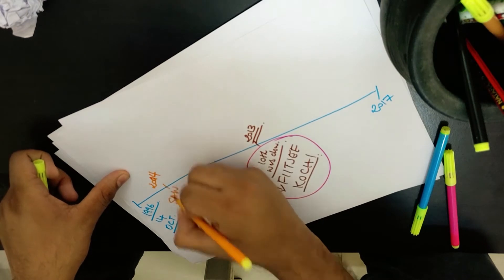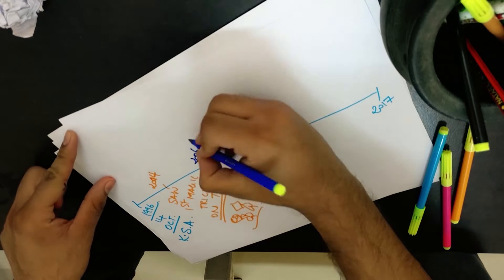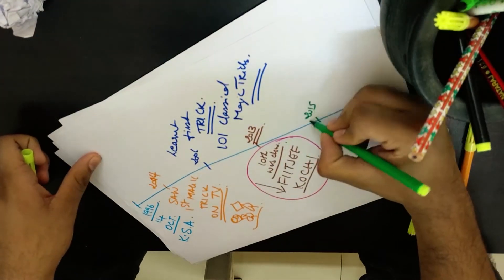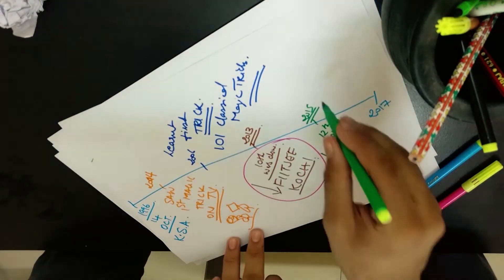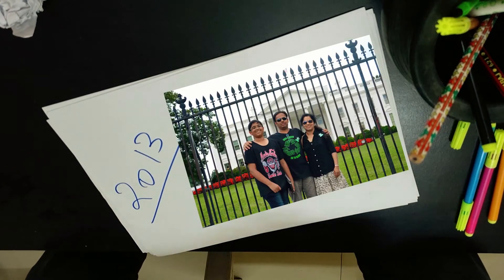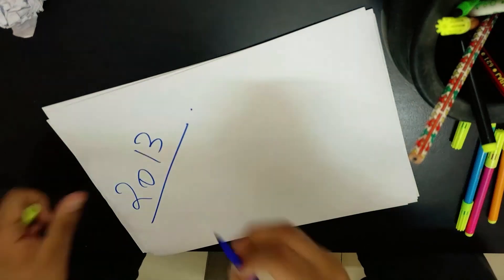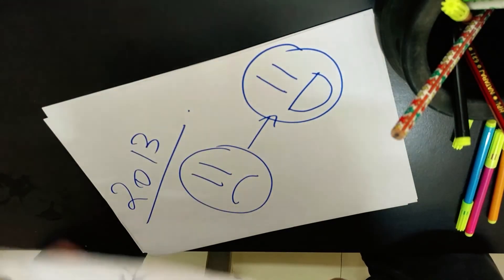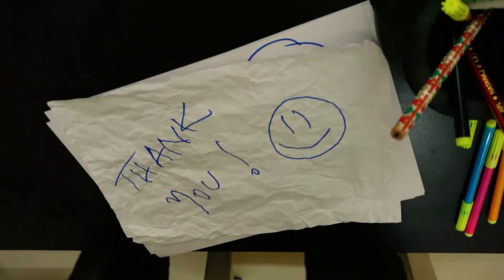THE CHICAGO STORY | VLOG 0.1 | ARJUN GURU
We are off on a short vacation, to chicago ! Here is the backstory to that :)

Arjun